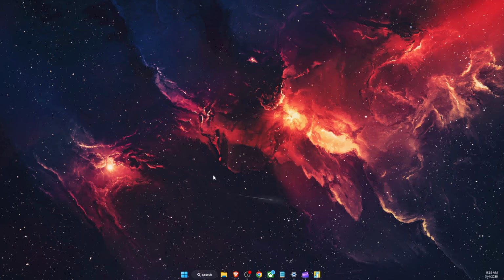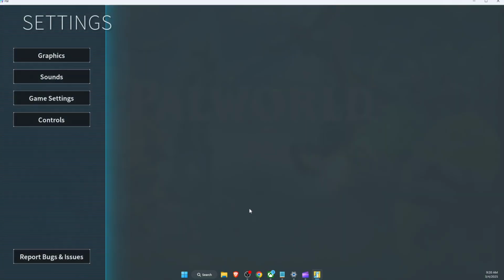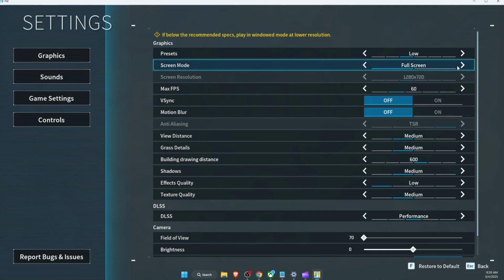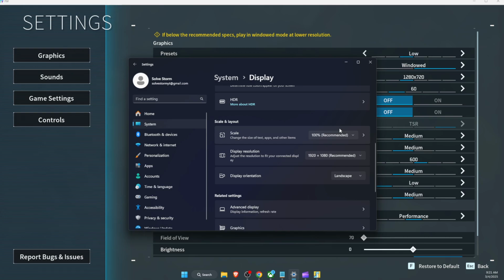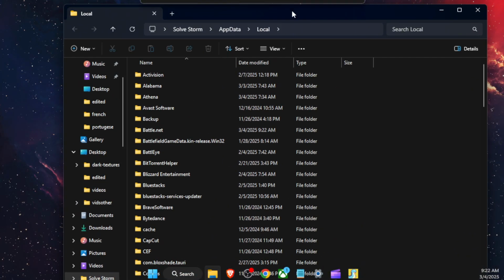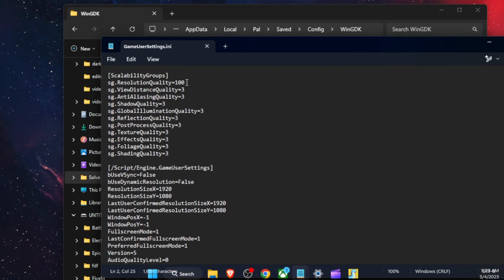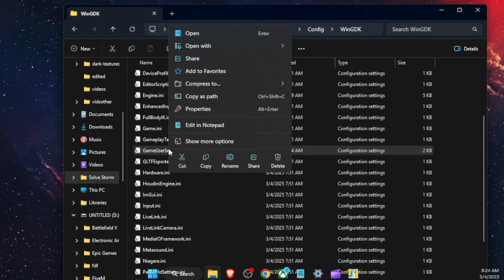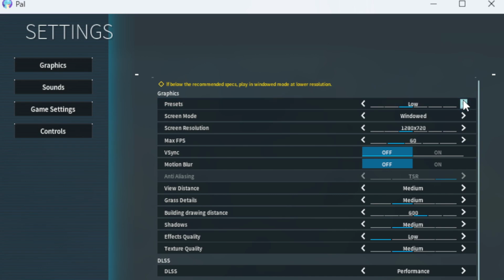How To Fix Palworld Lag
In this video I show you How To Fix Palworld Lag!